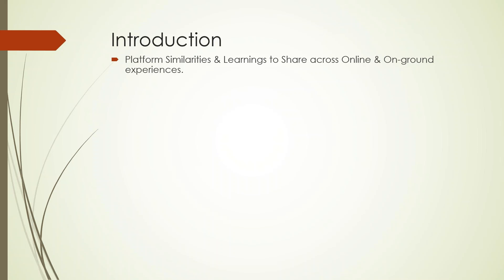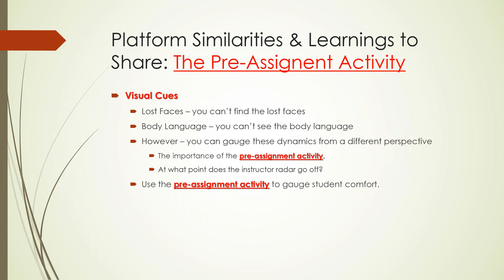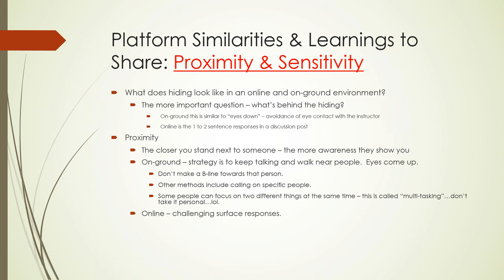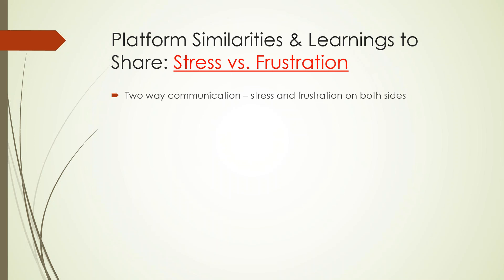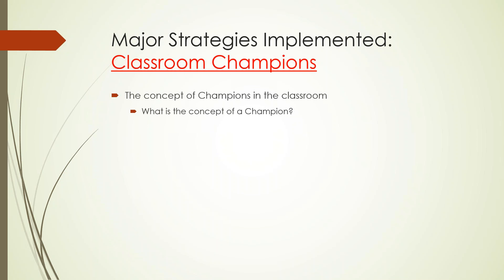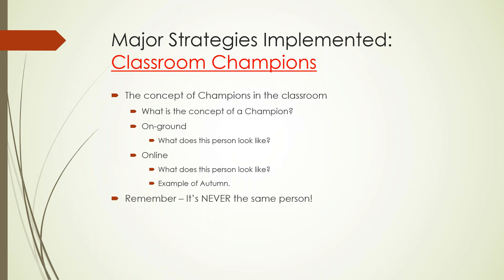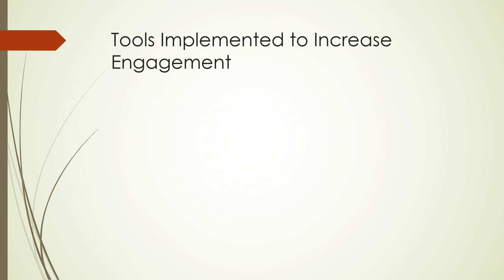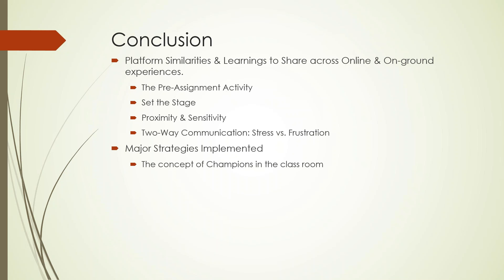Speed Sharing Easy to Implement Strategies to Connect With Students1461794677